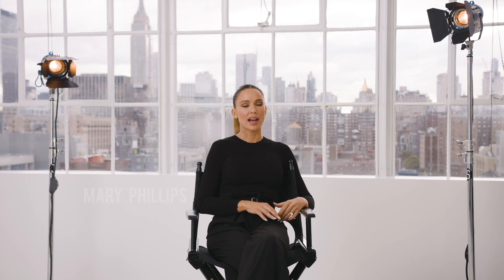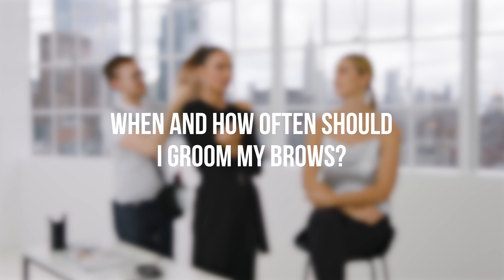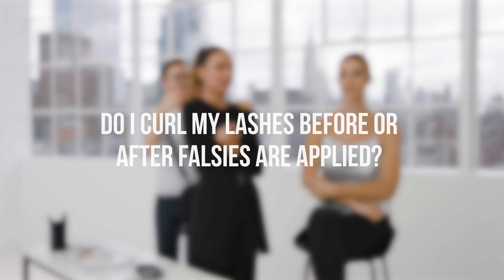Get the Best Looking Brows & Lashes | Tips from Celeb MUA Mary Phillips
Ask the Expert: Find out how Mary Phillips uses Tweezerman beauty tools to create naturally flawless finishes every time.